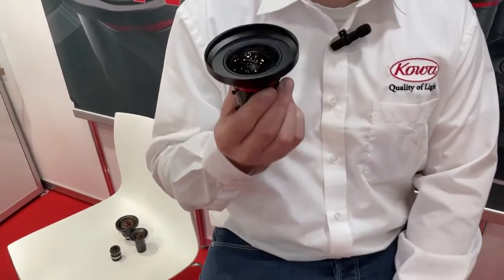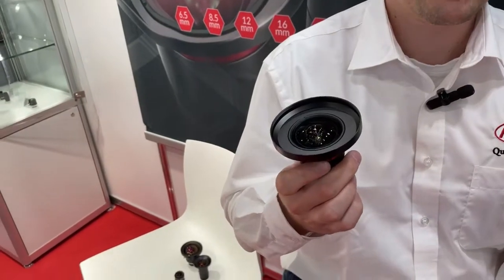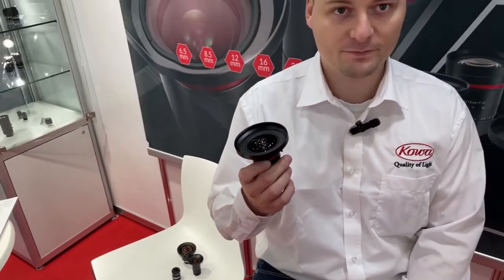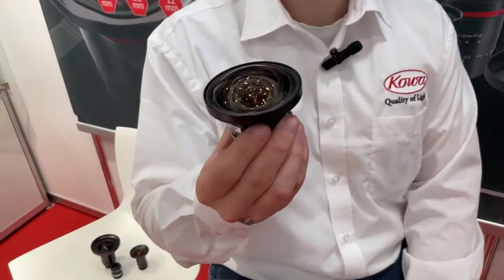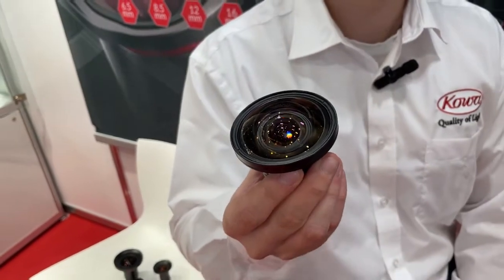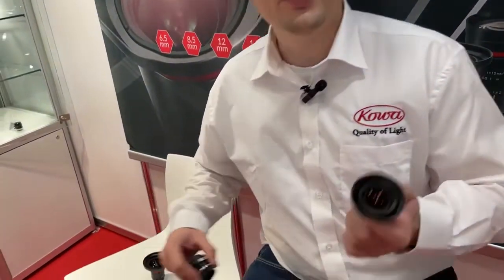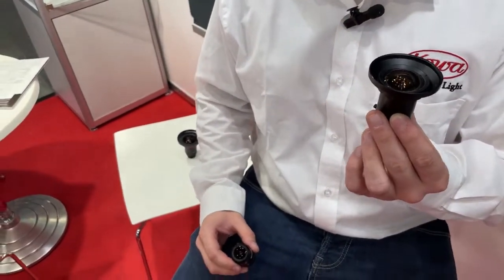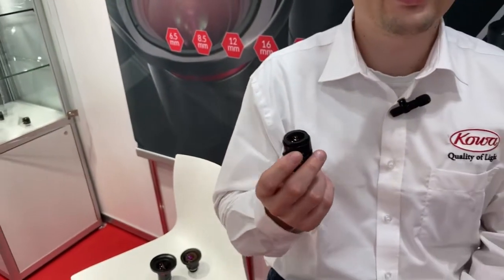Explanation Wide Angle Lenses - Vision Stuttgart 2021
Kowa offers a selection of unique wide angle lenses - discover our wide angle lens portfolio in this short & informative video.

Kowa is a Japanese company that designs and manufactures machine vision and CCTV lenses for a wide range of applications. Our industrial lenses are synonymous with superior optical excellence and innovation. Discuss your next project with our optical experts!